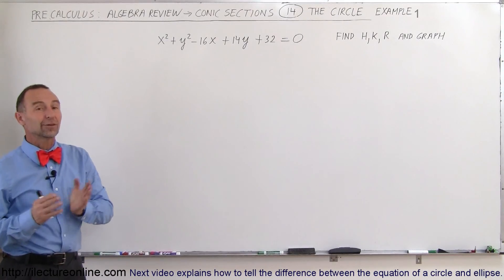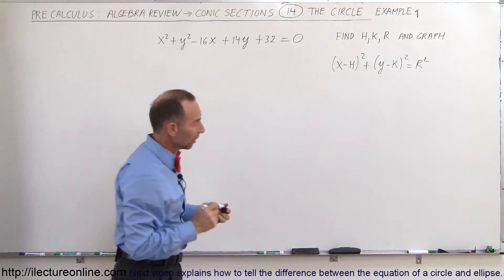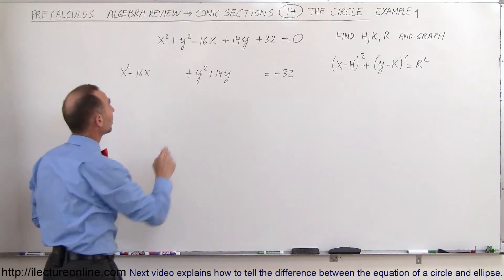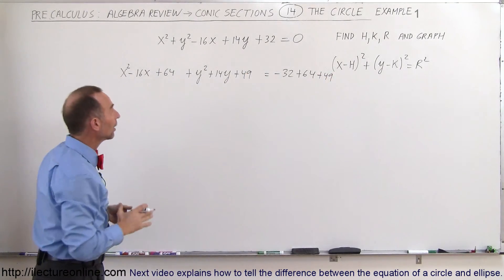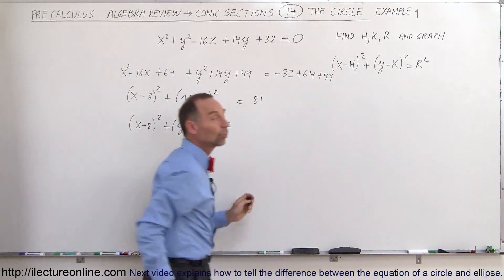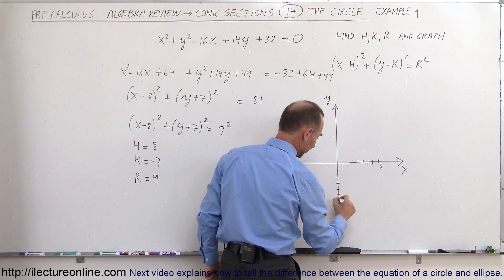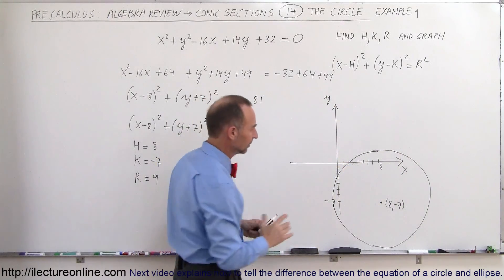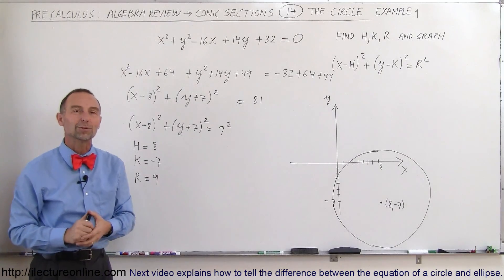PreCalculus - Algebra Review: Conic Sections (14 of 27) The Circle: Ex. 1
In this video I will find H, K, R, and graphs (circle) x^2+y^2-16x+14y+32=0.